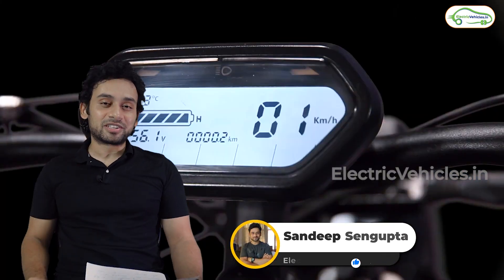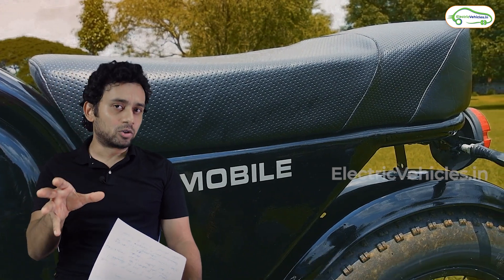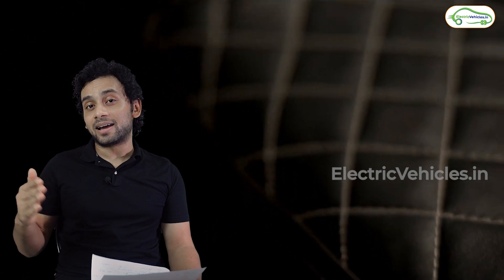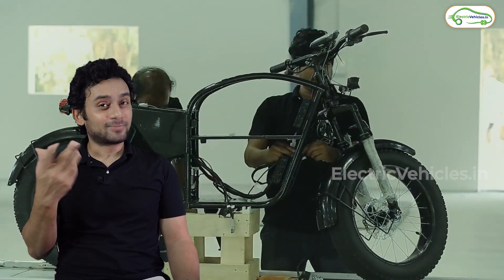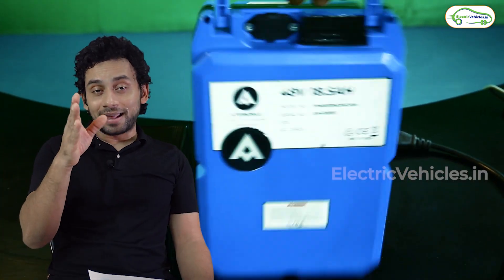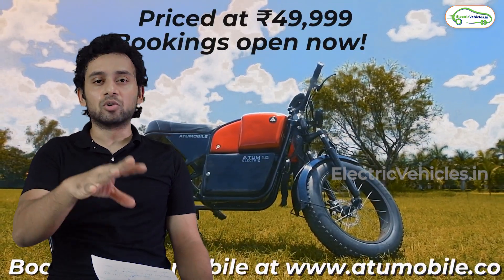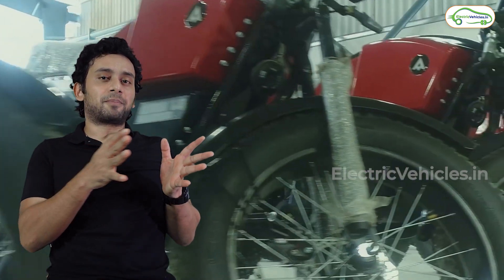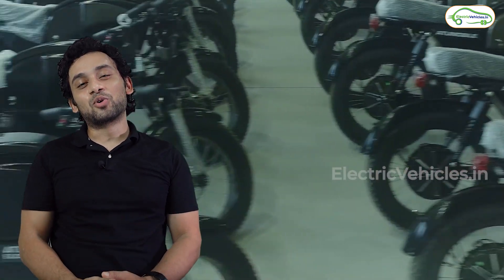1st Electric Cafe Racer Bike in India | Atum Vader Electric Motorcycle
INDIA’S 1ST HIGH-SPEED CAFÉ RACER ELECTRIC BIKE!
This bike is noise-free, pollution-free, and completely made in India

MOTOR POWER 1.5Kw
MAX TORQUE 100 Nm
RANGE 100 km at 35Kmph
CHARGING TIME 5 to 6 Hours
FRONT BRAKE Drum
SEATING CAPACITY Single Seater
MOTOR TYPE BLDC Hub Motor
STARTING Self
BOOT SPACE 14 litres
SWAPPABLE BATTERY Yes
REGISTRATION NUMBER Yes
LICENSE Yes
HELMET Yes
BATTERY TYPE LI- ION
REGENERATIVE BRAKING SYSTEM YES
SPEEDOMETER DIGITAL
CHARGER 48V, 10 A
CHARGING TYPE 3 PIN CONNECTOR
CHASSIS TUBLER FRAME
FRONT SUSPENSION TELESCOPIC HYDRAULIC SHOCK ABSORBERS
REAR SUSPENSION DUAL SHOCK ABSORBER
HEIGHT (MM) 1026.8
SADDLE HEIGHT (MM) 805
WHEEL BASE (MM) 1355
GRADEABILITY 12 DEGREE
HEADLIGHT HALOGEN & BULB
TURN SIGNAL LAMP LED
TYRE SIZE FRONT :-100/90-17 REAR :-100/90-17
TYRE TYPE TUBE
WHEEL SIZE FRONT :-17INCH X 2.5, REAR :-17INCH X 2.5
WHEELS TYPE SPOKES

Atumobile Private Limited,
Visaka Towers, Opposite to
Begumpet Traffic Police Station,
Sardar Patel Rd, Secunderabad - 500003,
Telangana, India.

Working Hours : 9 AM - 9 PM